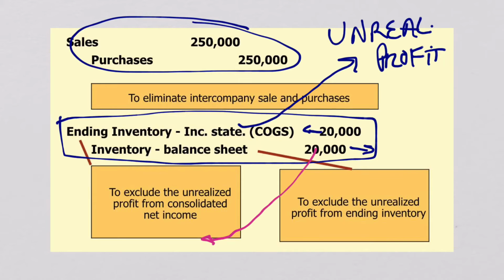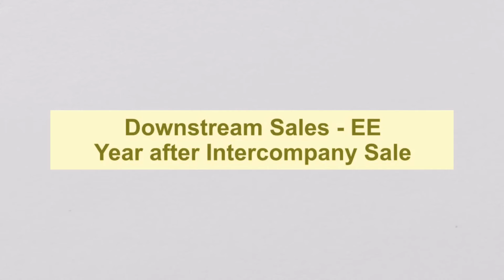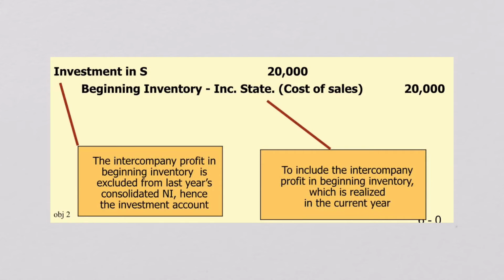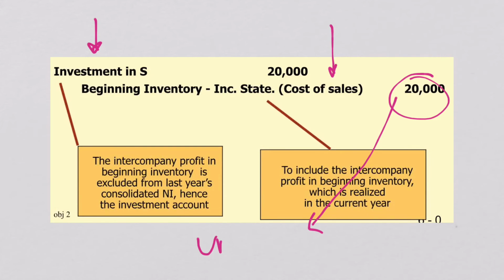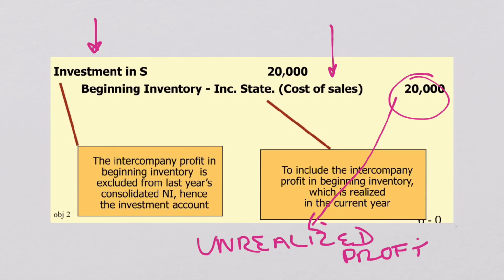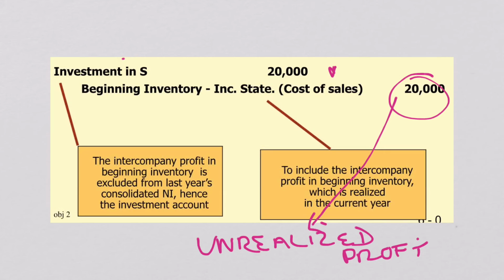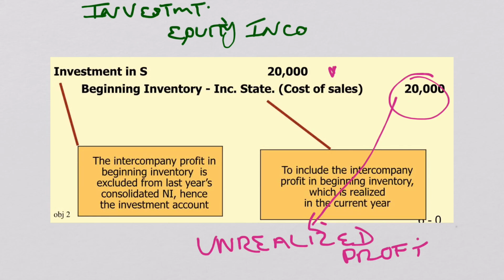inventory two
Description